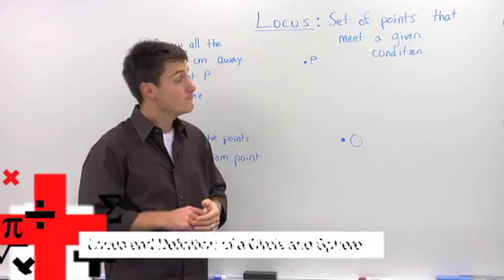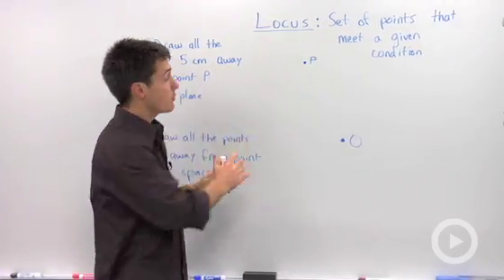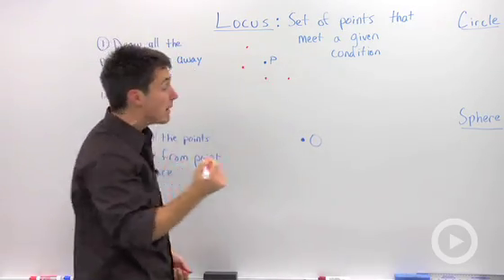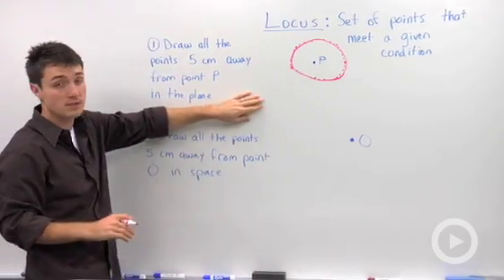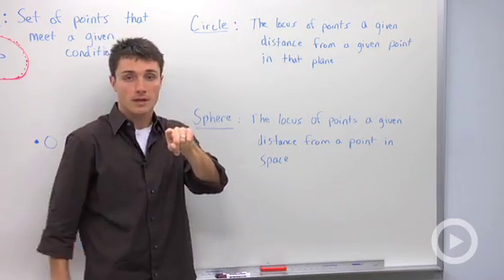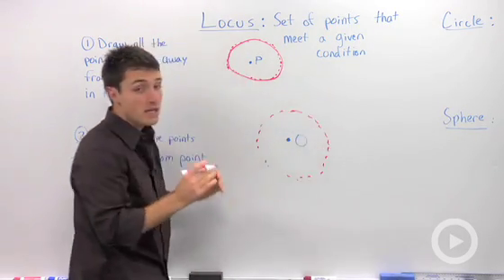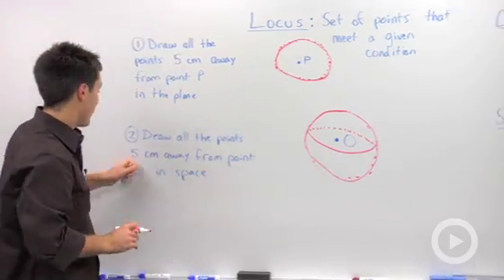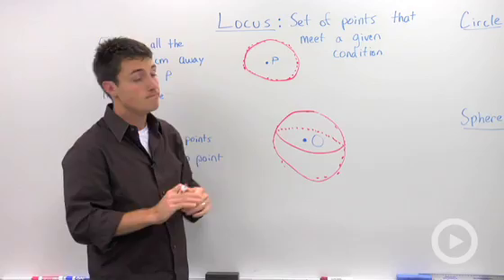Locus and Definition of a Circle and Sphere